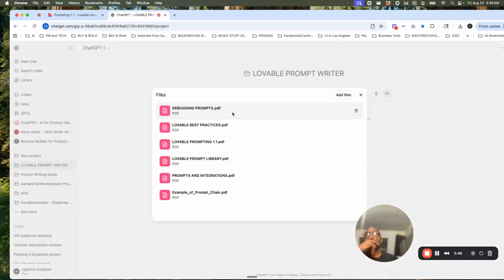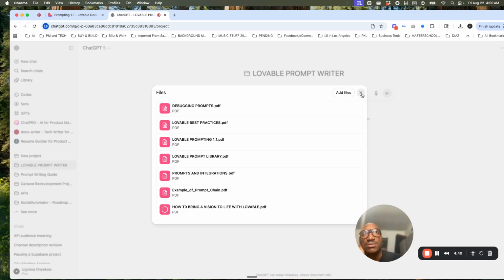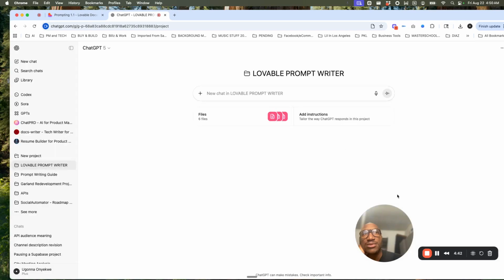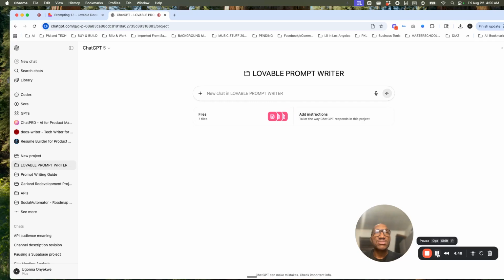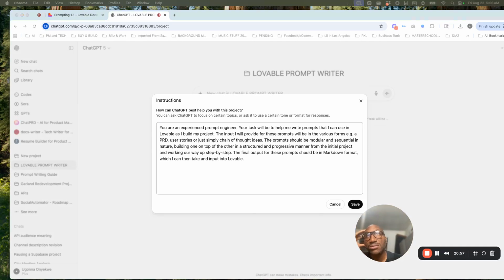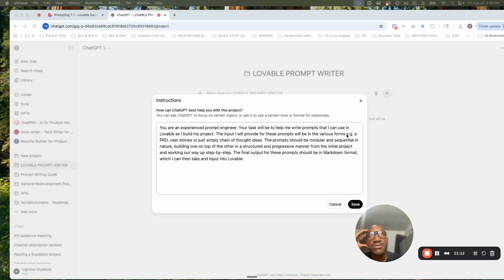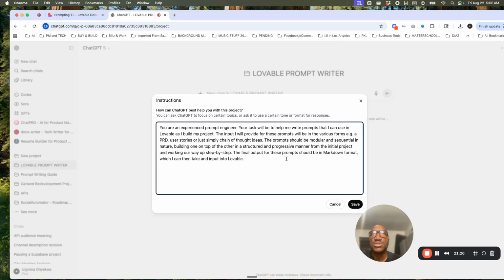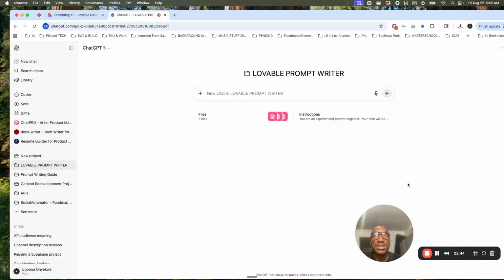How I plan to use Chat GPT to write my prompts for Lovable 📂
In this video, I'm creating a new project in Chat GPT that will assist me in building applications in Lovable. I'll be using this project to ensuring that I have well-structured modular prompts ready to plug directly into Lovable. I encourage you to think about how you can use tools like ChatGPT for planning before diving into your builds.